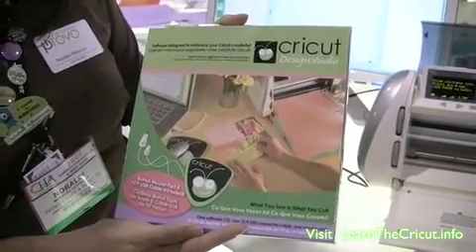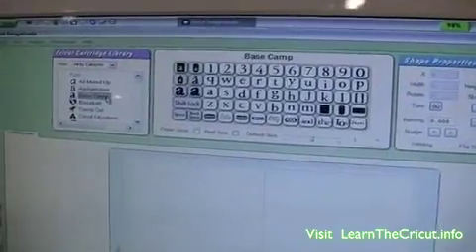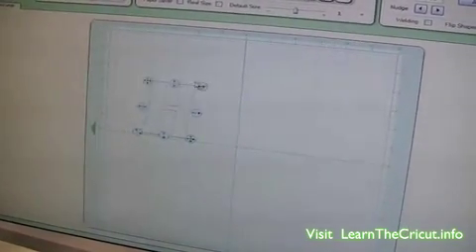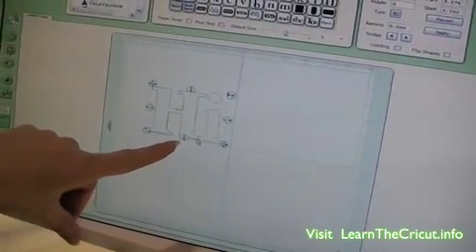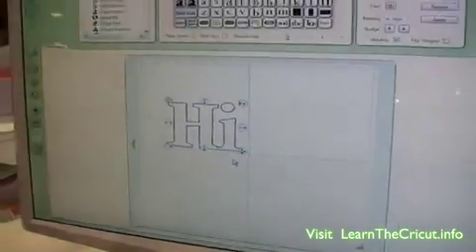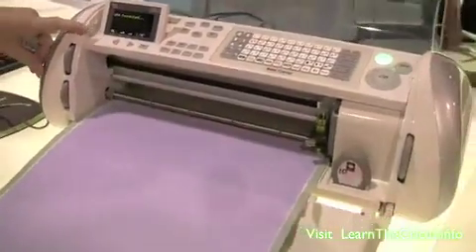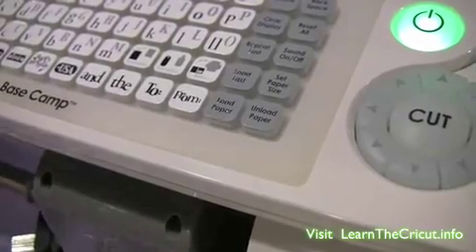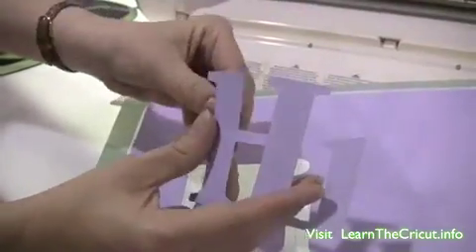Cricut Design Studio Software Short Introduction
| This is a short video that introduces the cricut design studio software with the benefits of using it. To have in depth education with great ideas and ways of bringing your ideas to life faster using the design studio, please